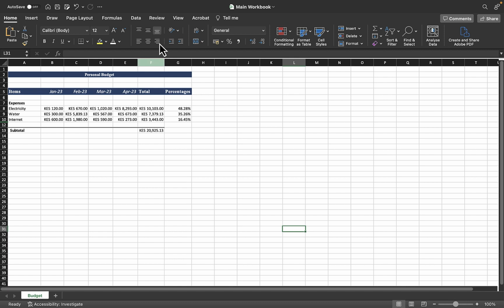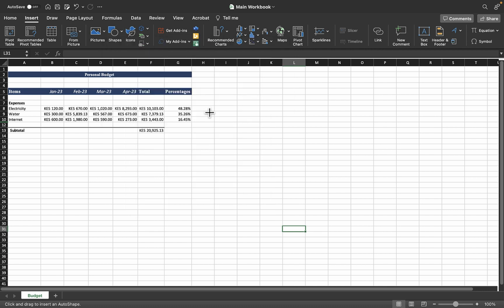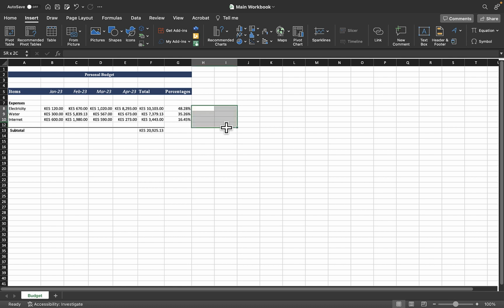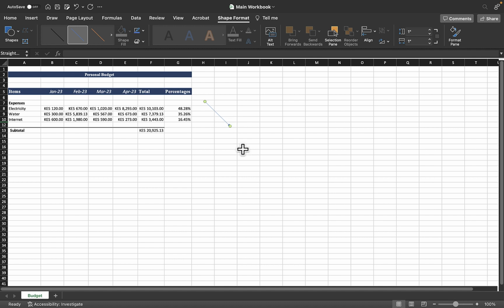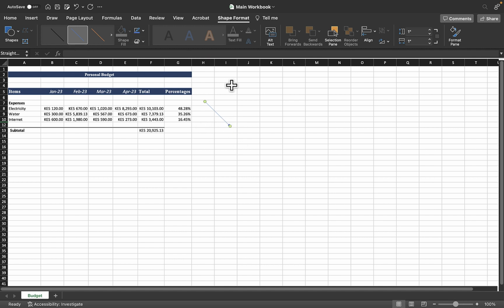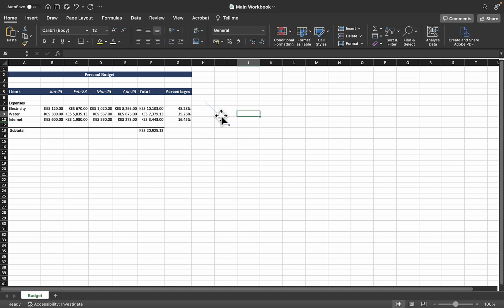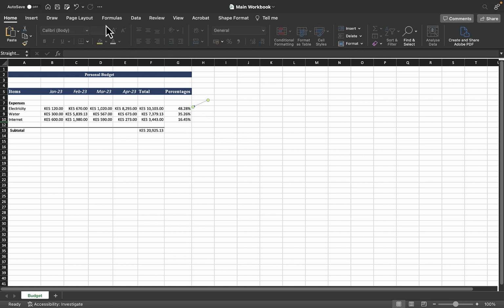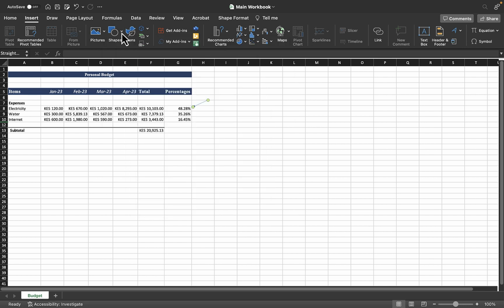34 - Excel for beginners - Inserting shapes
How do you insert shapes into Microsoft Excel?